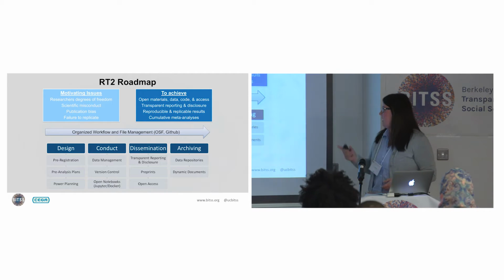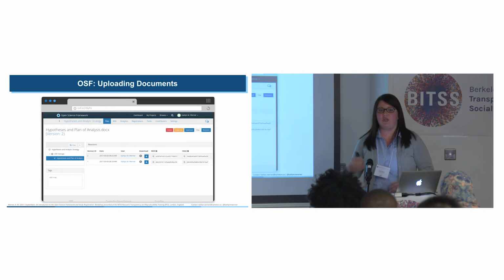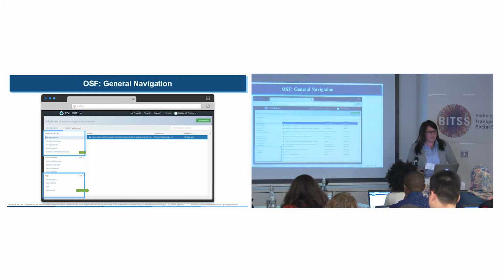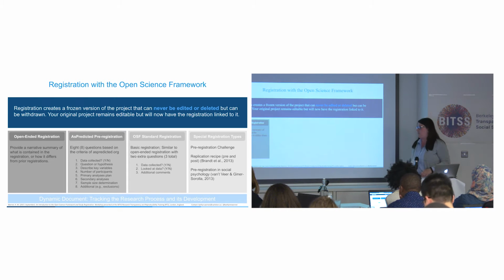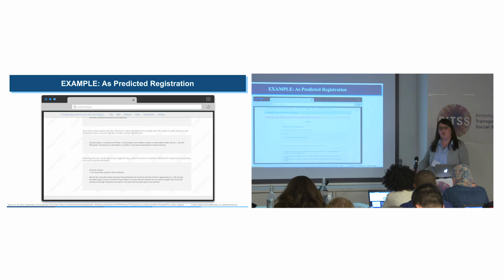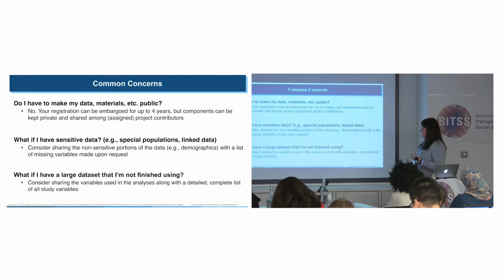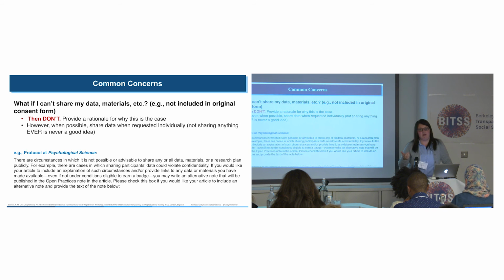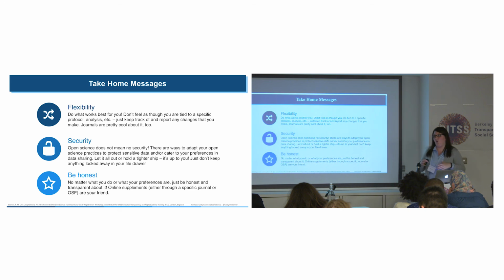Day 1 | Kaitlyn Werner: OSF in Detail + Study Registration